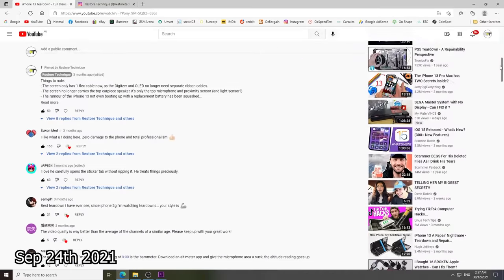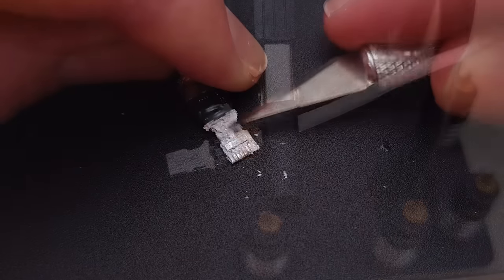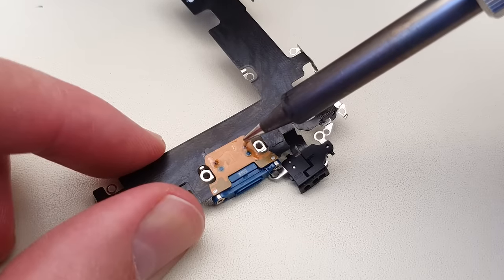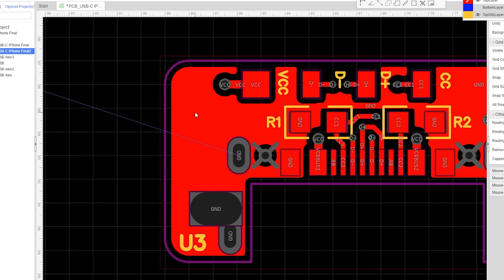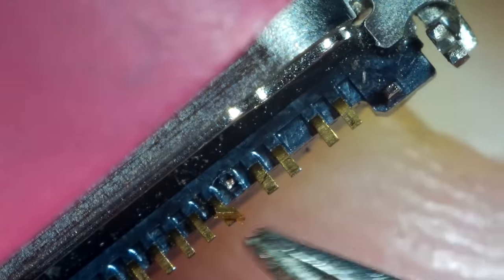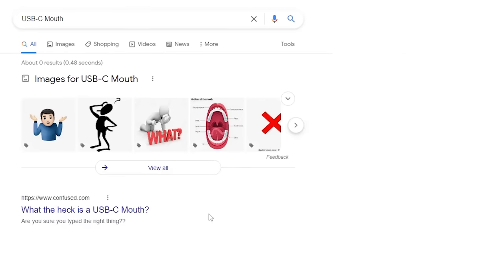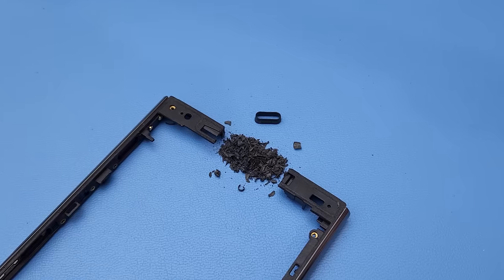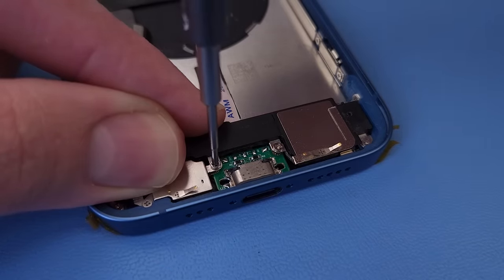I made a USB-C iPhone 13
World's First USB-C iPhone 13! I took a new iPhone 13 and swapped out Apple's Lightning Port for a USB-C port.

Filmed on: Samsung S10e & S22

If the following Tools list helped you, please considering leaving a comment :)

Parts:
- iPhone 13
- Apple Lightning to USB-C Cable
- Samsung A52 USB-C port
- Sony Xperia XZ Premium mid frame
- PCBWay printed circuit board
- 8 pin 0.5mm pitch FFC
- Selleys 2 part epoxy
- 4mm M1.2 Screws

Tools:
- Hakko FX-888D Soldering Iron
- Andonstar ADSM302 Microscope
- NEWACALOX N-AGR8-BK9 Helping Hands
- Desco Anti-Static Mat
- Yihua 2008D Hot Air Rework Station
- Refox Pentalobe TS2 (0.8 mm)
- Refox Phillips Head 000 Screwdriver (1.5mm)
- Refox Tri-wing screwdriver Y1 (0.6mm)
- Refox Convex Cross (stand-off) Screwdriver 2.5mm
- ChemTools 99.8% Isopropyl Alcohol
250ml Spray
- Kapton Tape
- Amtech Flux (knock-off)
- ChipQuik low melt solder
- Metal files (poor man's CNC machine)
- 800 to 2000 Grit Sandpaper
- Dick Smith Precision Pliers
- Various plastic & metal spudgers/pry tools
- Generic clamps
- USB Digital Tester
- ESD Tweezers
- Nylon Tweezers
- Precision cutting blade
- Cutting Mat
- Microfiber cloth